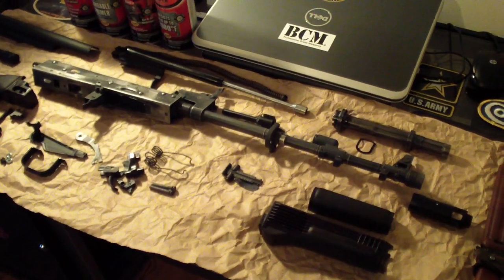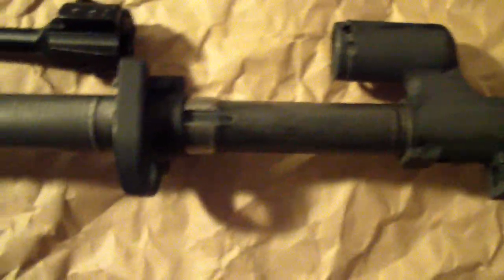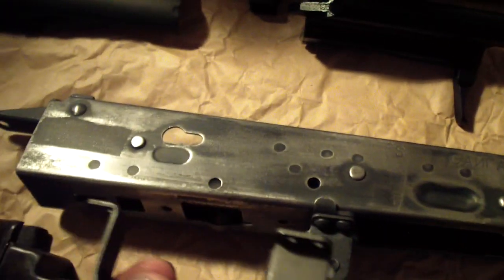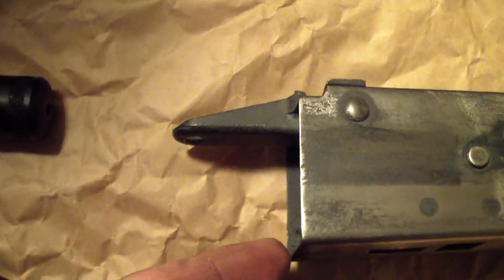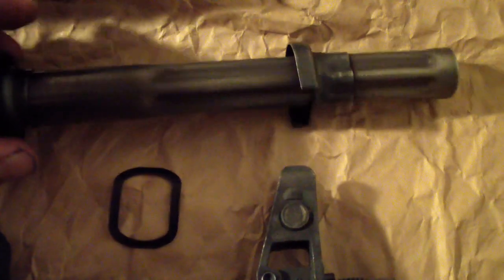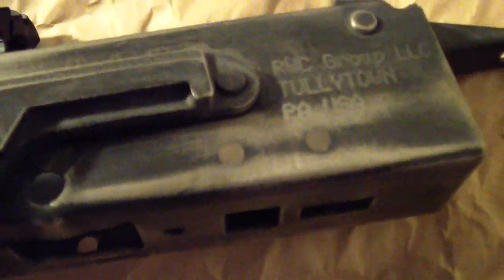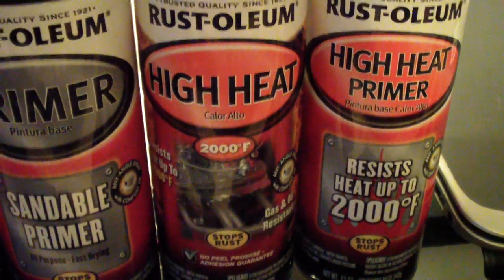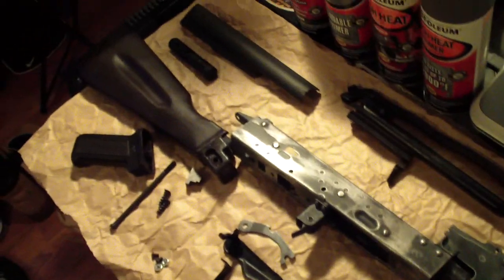Russian Saiga AK-74 Conversion